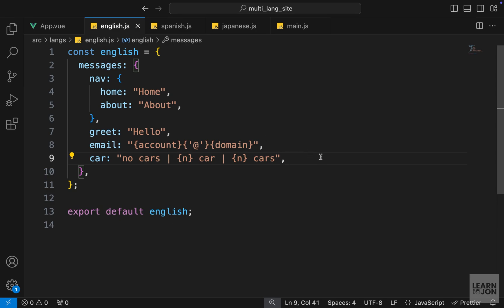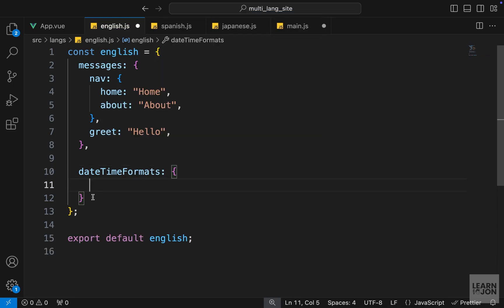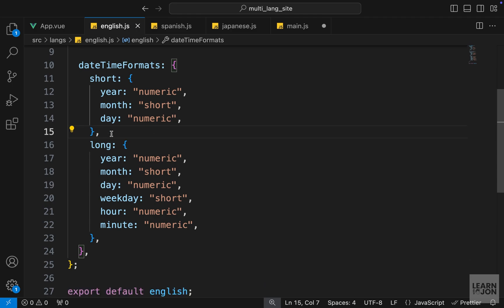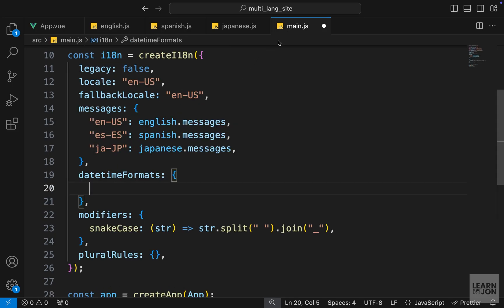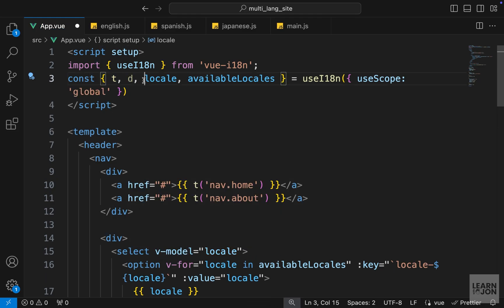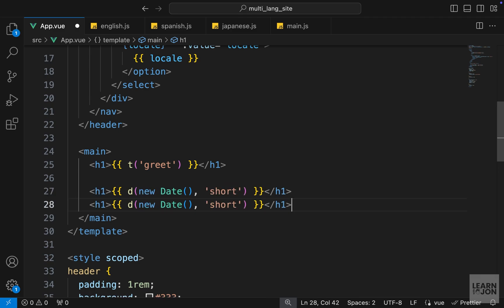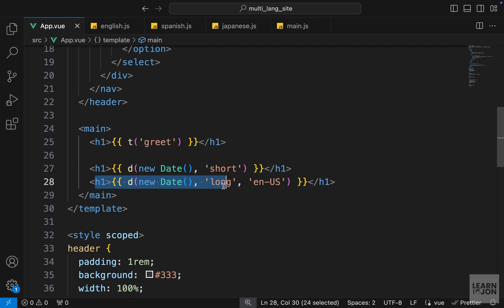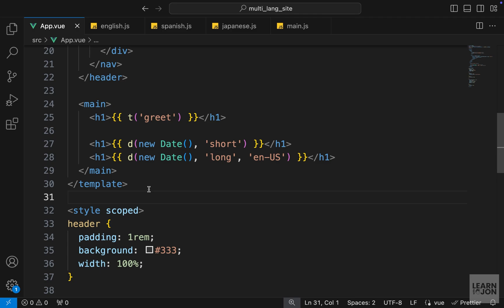Build Multi-Language Apps with Vue i18n: A Step-by-Step Guide | #5 Datetime Formatting